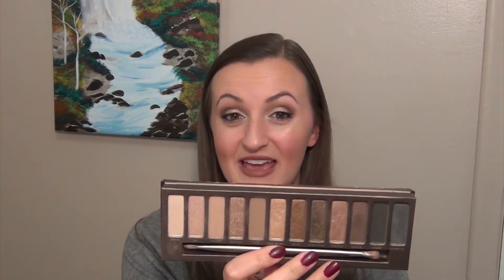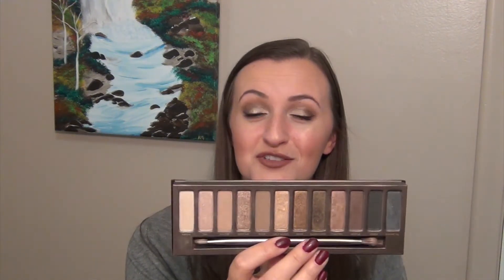Love/Hate Product Relationships | Makeup I LOVE and also I HATE!!!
Love/Hate Product Relationships

These are a few of the makeup products that I love and I hate! I have different reasons for each one and each item sways me in their own way. I hope you like this different type of video! Have a beautiful day.

**Make sure to thumbs up this video if you want to see a Round 2 of these Love/Hate Product Relationships!**

Product Brands Mentioned:
Urban Decay
Project Beauty
Physician’s Formula
Tarte
Colourpop
Benefit

What I’m Wearing:
Lips: 1993 by UD
Eyes: Overshadow by the Balm in the shade no money, no honey